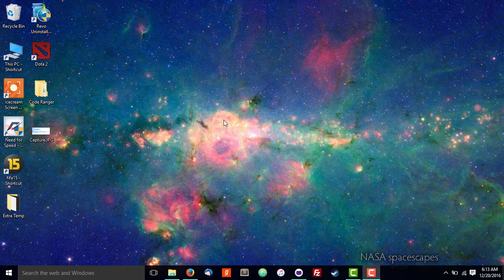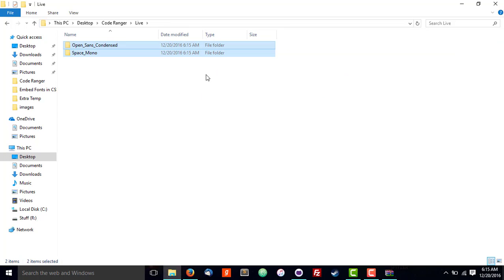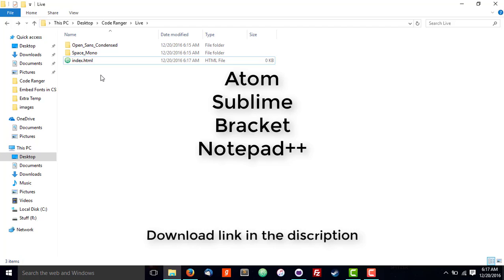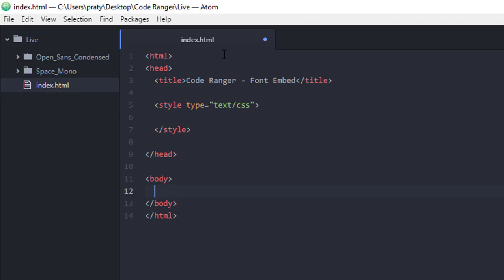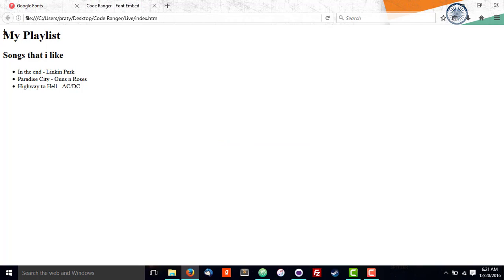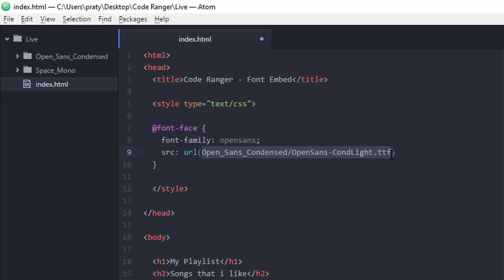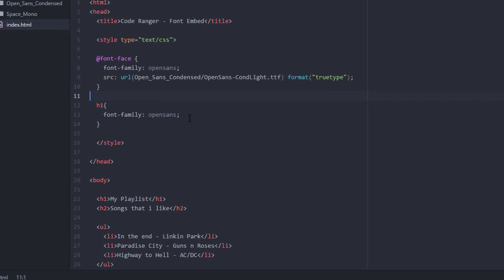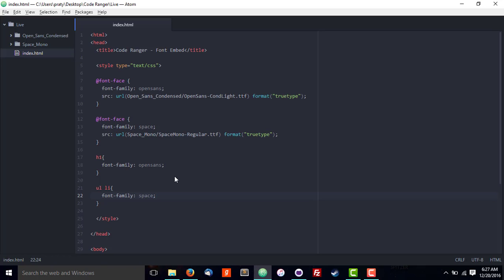How to embed fonts in css file (.ttf or .otf) - Code Ranger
Lets learn how to embed a font file (.ttf or .otf) in a webpage using CSS.

Upload your font file on your web server and using it from there is much faster than fetching it from google api library.